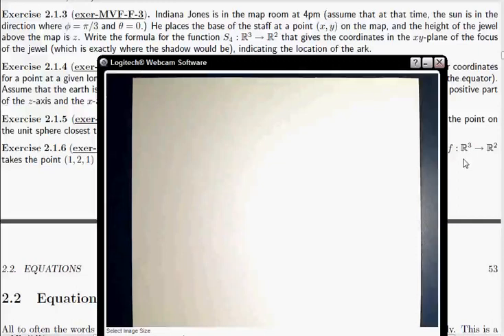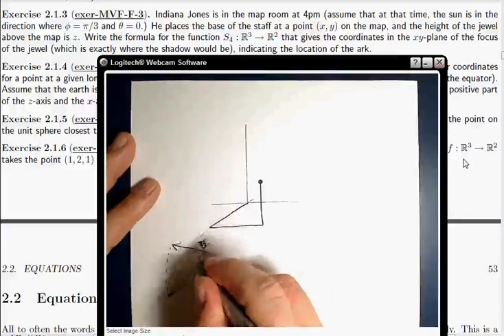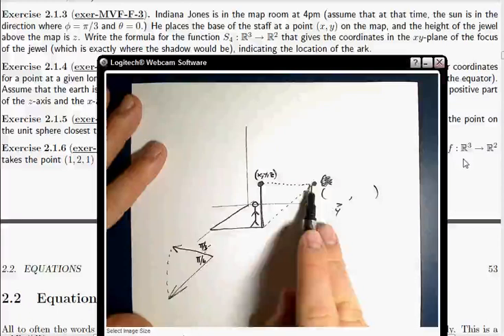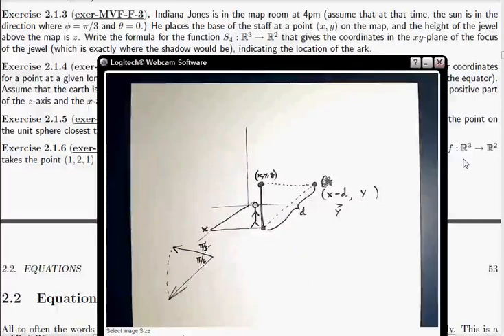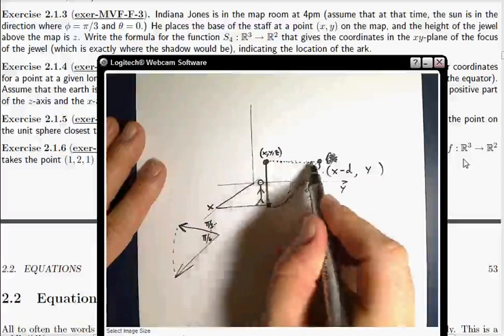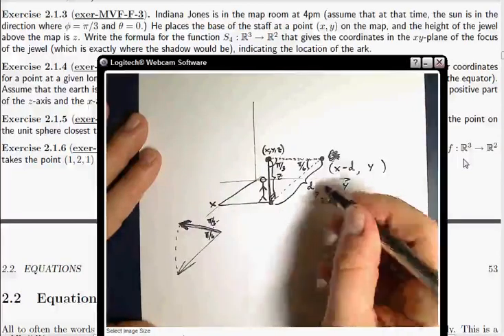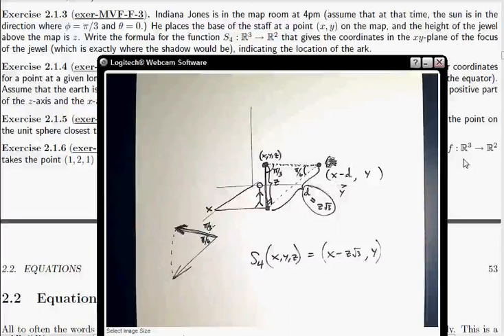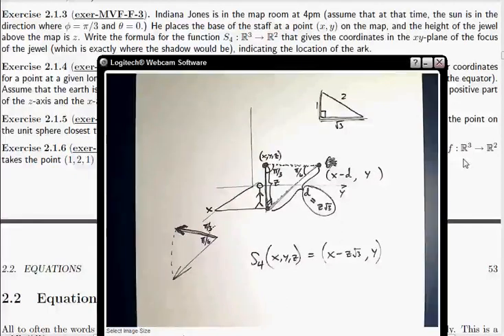Solution to Exercise MVF F 3